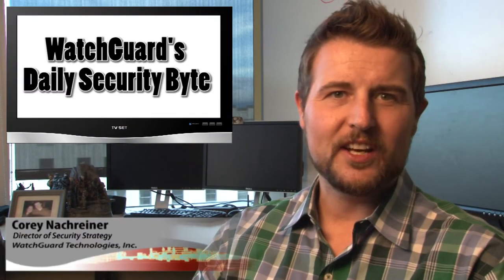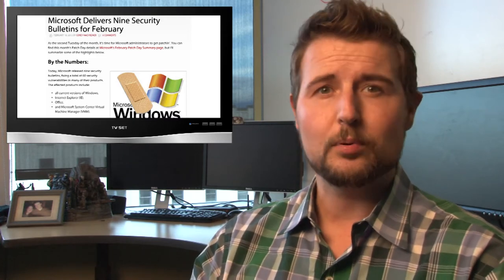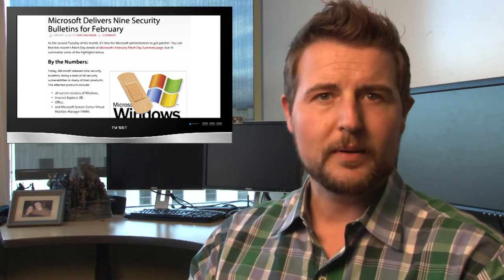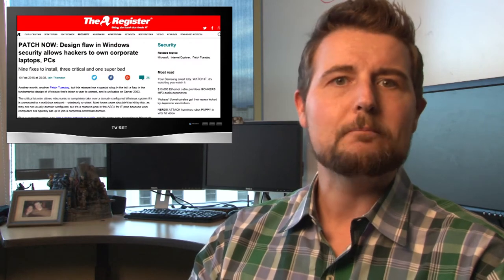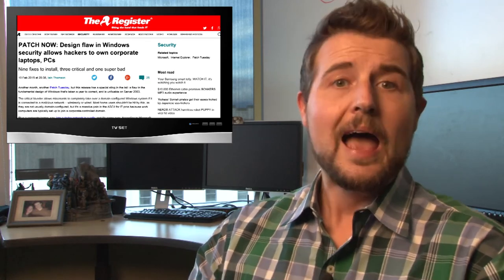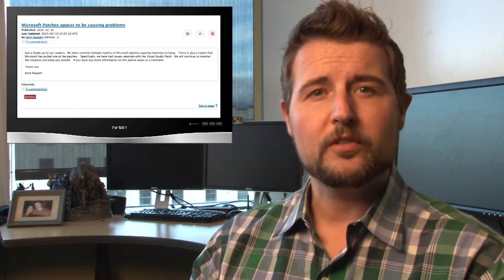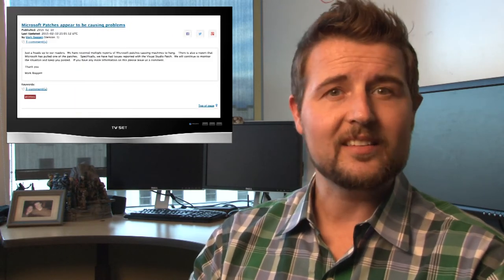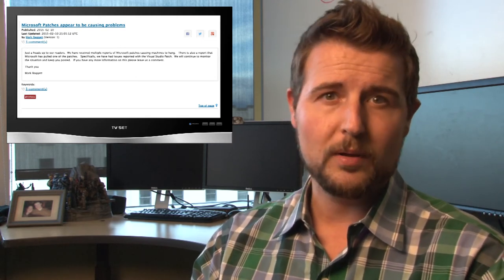February Microsoft Patch Day - Daily Security Byte EP.21